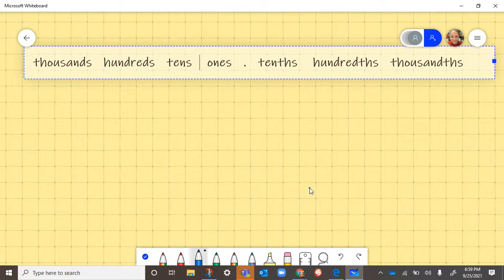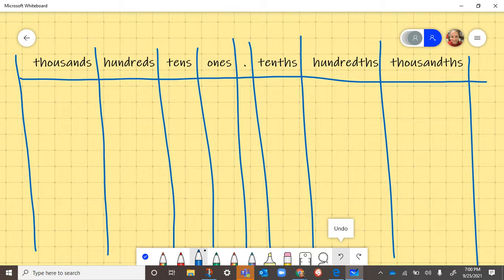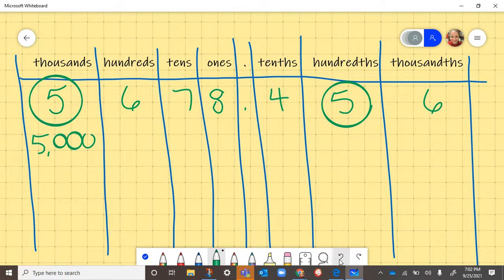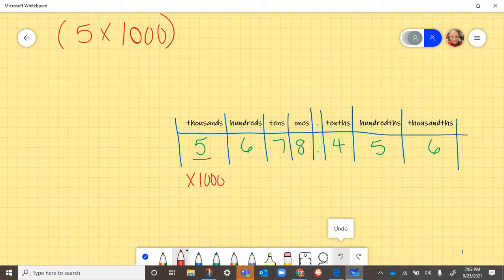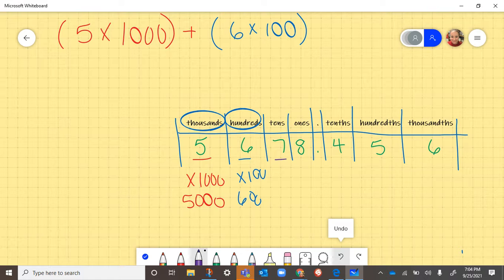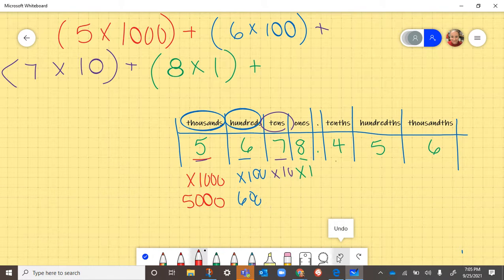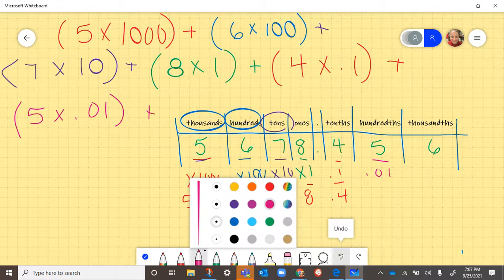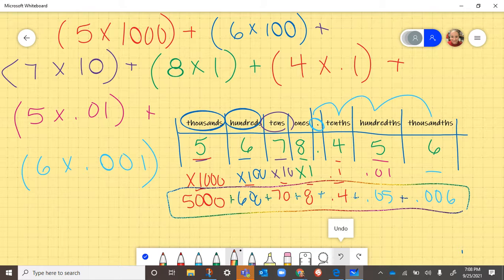Expanded Notation to the Thousandths Place